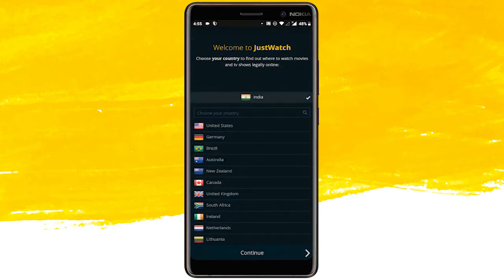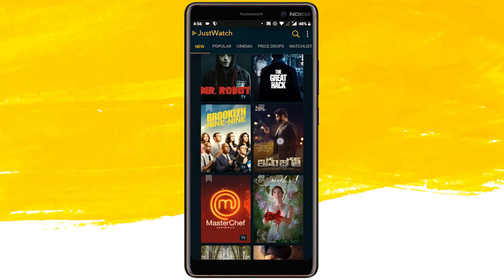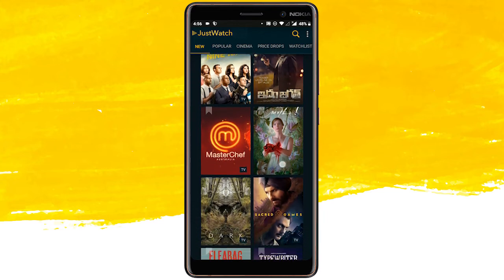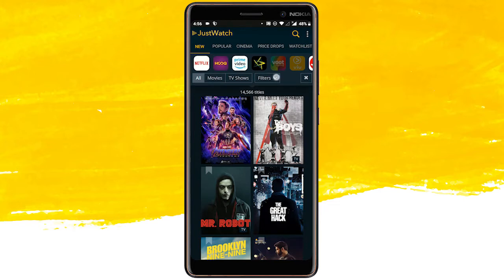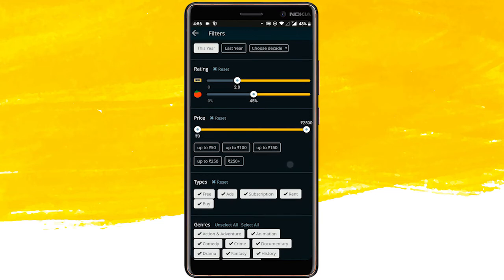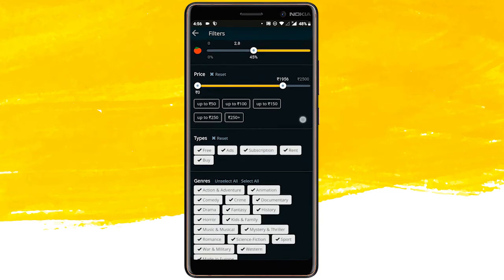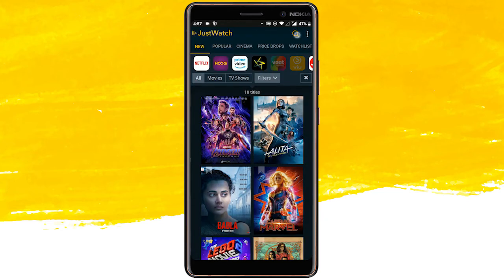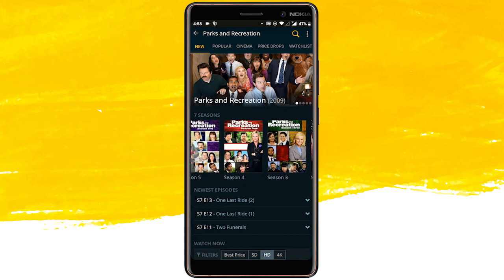Find Where to Watch Your Favorite Movies and TV Series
I’m going to use a free service called Just Watch. It is a free search engine for movies and tv shows, that helps you find which movies and tv shows available on which streaming services. With this app, you can search among a total of 40+ online streaming service and content providers all around the world.

When you open this app for the first time, it asks you to select your country and location, so that it can fetch all the streaming services available in your country, along with a list of nearby cinemas.
Along with the subscription-based streaming services, it also covers free streaming platforms and online store, from where you can buy or rent the content.

Once done, it takes you to the main app where it lists all the services you choose on the top. Below that, it lists new movies and tv shows along with options to browser popular and adds filters.

The Filter option is really good to discover what to watch. Here, you can set the release year range, rating, price range, content type, genres, and quality. You can customize these options as per your needs, and filter out the best content as per your needs.

On top of all that, you can search for a movie or tv show that you want to watch, and get information on that. When you do that, it shows the trailer with a rating at the top, and then lists the streaming services and online stores, where you can watch that movie/show. You can select the quality you want and see where it's available in that quality. In the case of TV shows, it also shows all the available seasons and episodes, along with a button to add it to your watchlist.

That’s it guys, this is how you can Find Where to Watch Your Favorite Movies and TV Series.